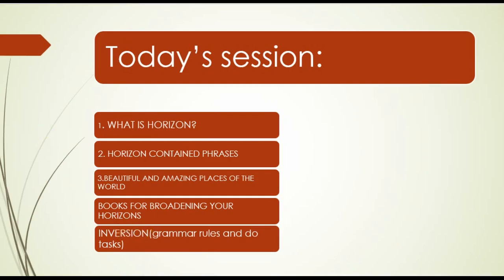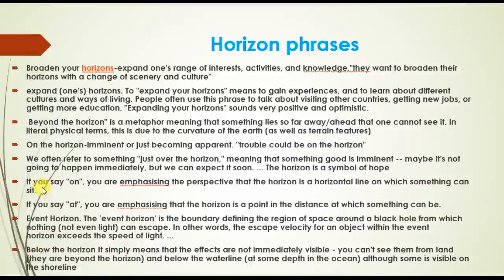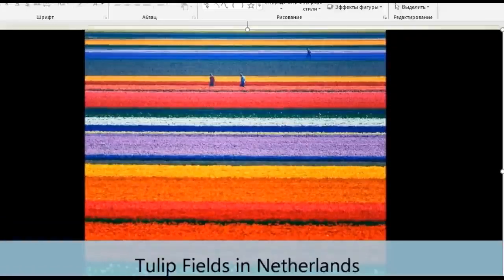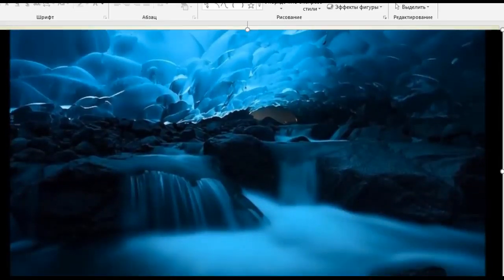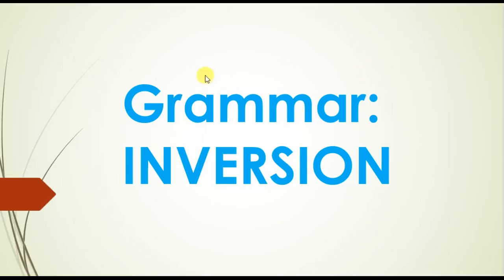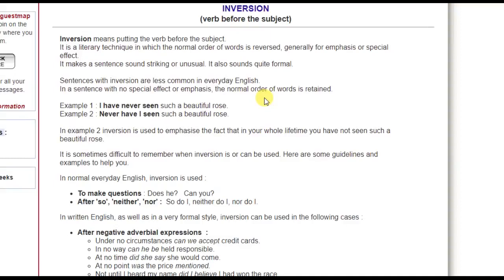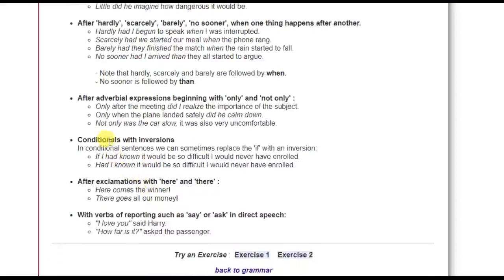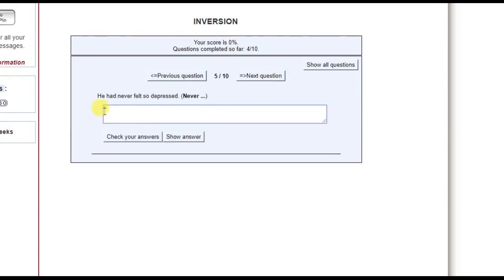Инглиз тили Иктисод йуналиши 3 чи курс 11 чи дарс укитувчи Атаева